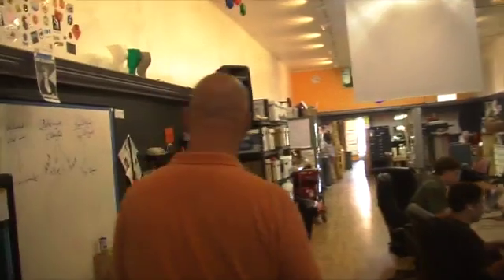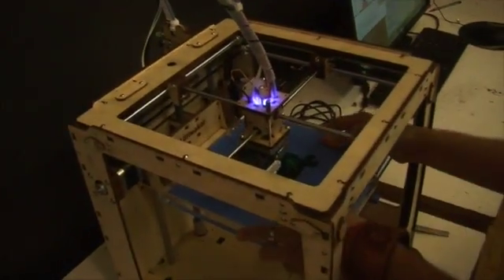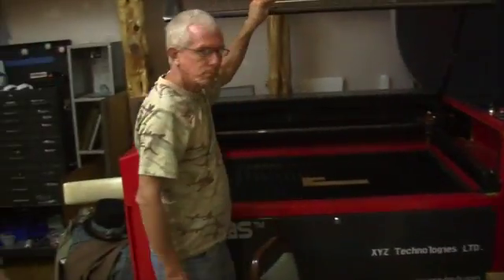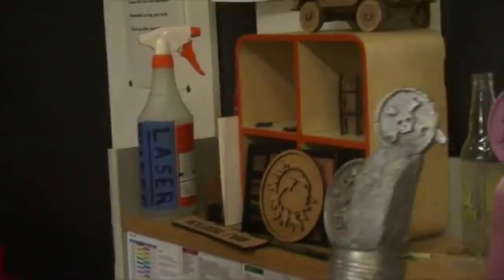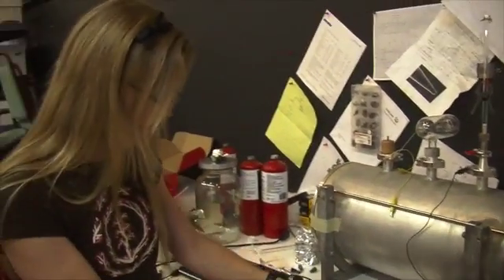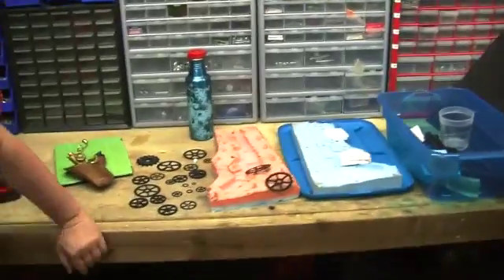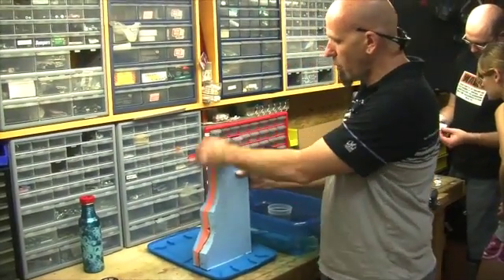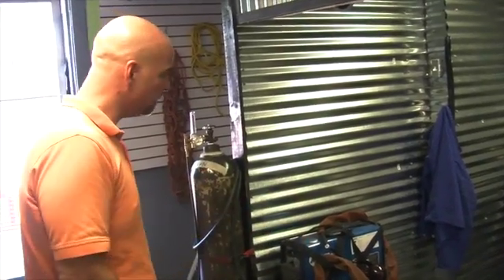heatsync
heatsync tour with hackaday